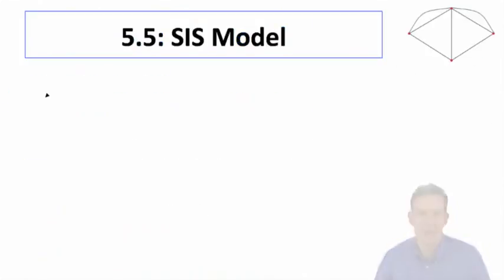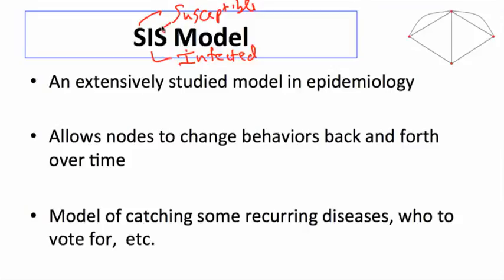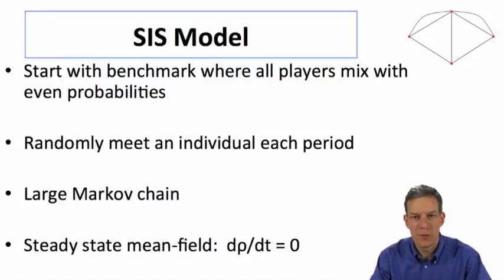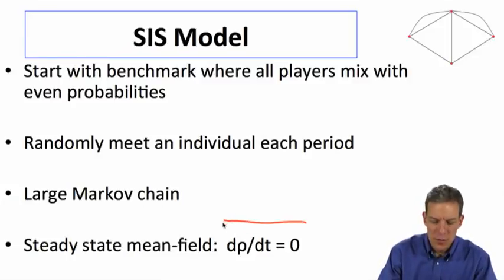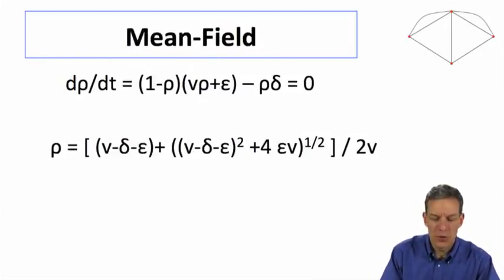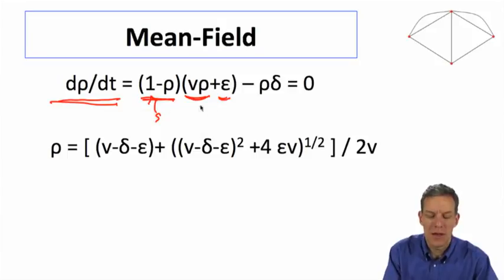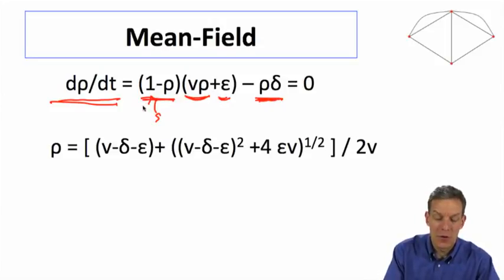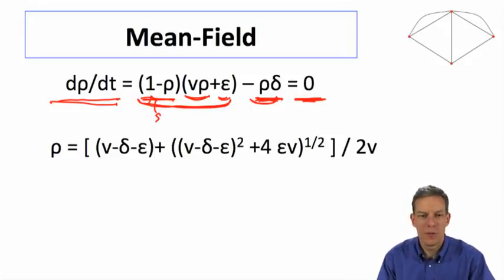Social and Economic Networks 5.5 Week 5: SIS Model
Learn about the SIS model